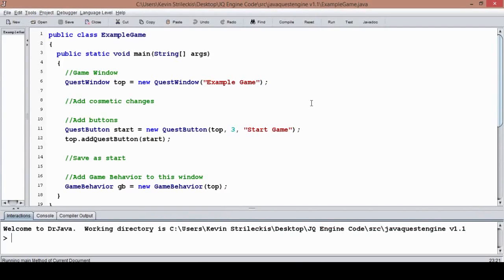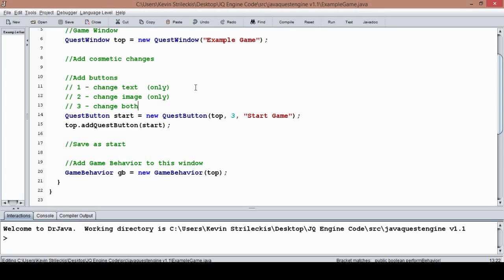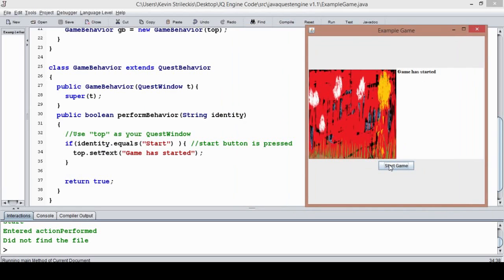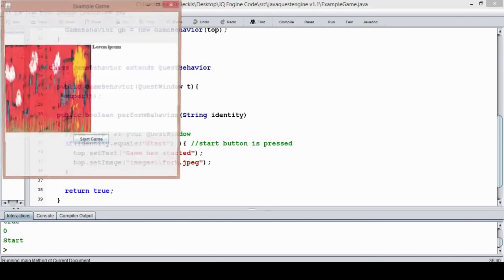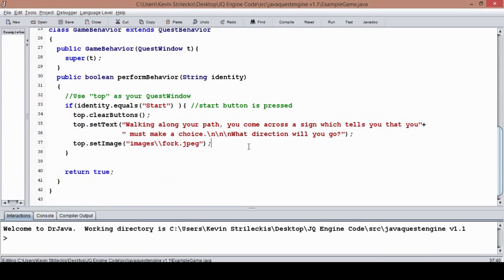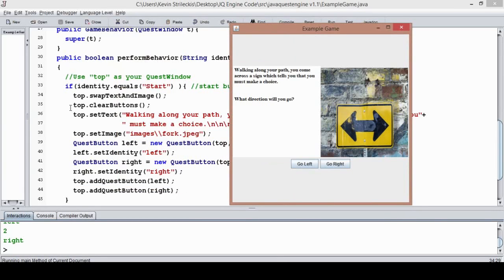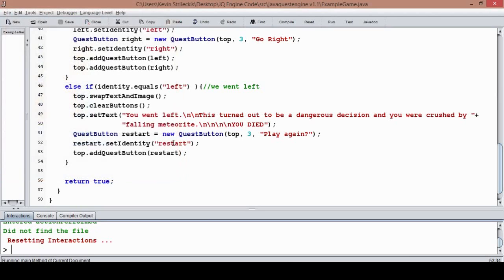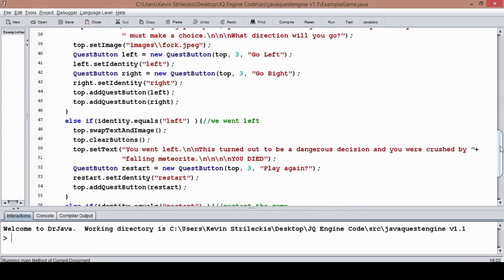Core JavaQuest Tutorial: Button Functionality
For versions 1.1

In this video, we are going to build some functionality for our game.